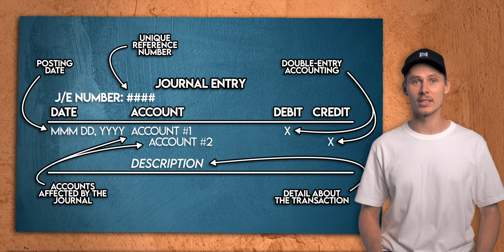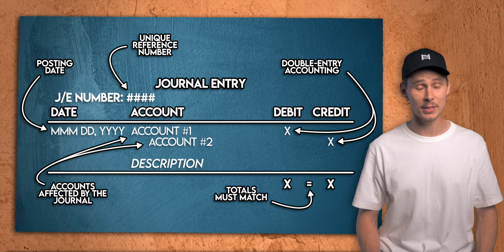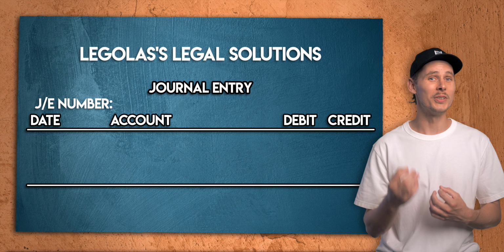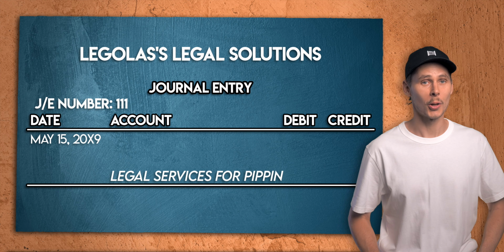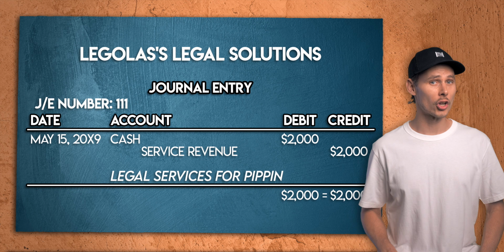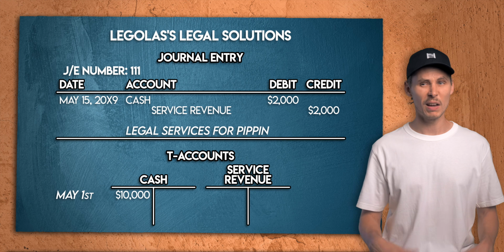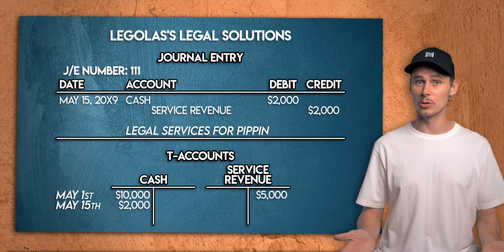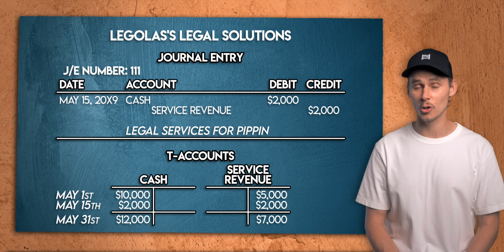JOURNAL ENTRIES: Explained in (Almost) 2 Minutes!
In this quick tutorial, I'll attempt to explain Journal Entries in less than two minutes!

A Journal Entry is a record of a financial transaction. It captures key details such as:

▪ The unique Journal Number
▪ The Posting Date
▪ The accounts involved
▪ A brief description
▪ The Debits and Credits

In Double-Entry Accounting, every transaction affects at least two accounts. This means the total of the debit column must match the total of the credit column in a Journal Entry.

We’ll walk through an example featuring Legolas's Legal Solutions. You’ll learn how to:

▪ Create a Journal Entry
▪ Understand which accounts are impacted
▪ Apply the rules of Double-Entry Accounting
▪ Post the entry to the General Ledger using T-Accounts

⏱️TIMESTAMPS
00:00 - Intro
00:08 - What is a Journal Entry?
00:22 - What does a Journal Entry look like?
01:07 - Journal Entry Example
02:52 - How do you post a Journal Entry?